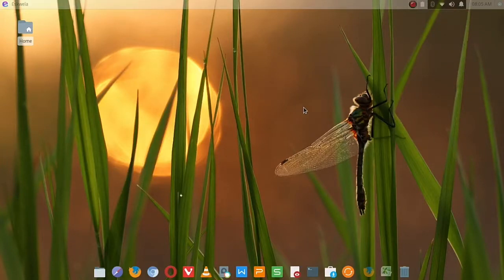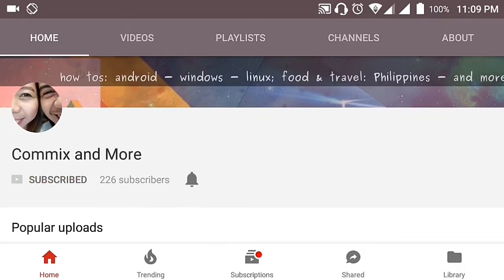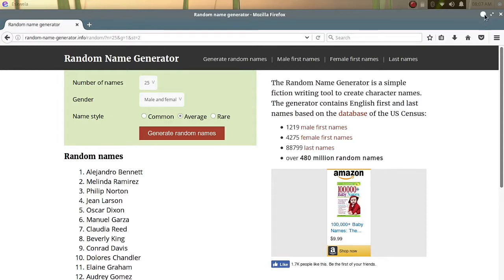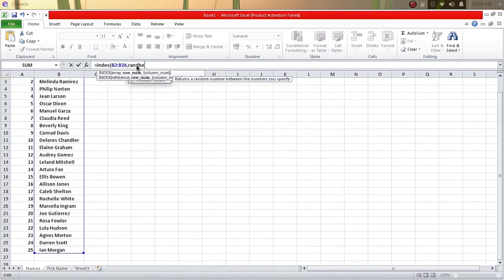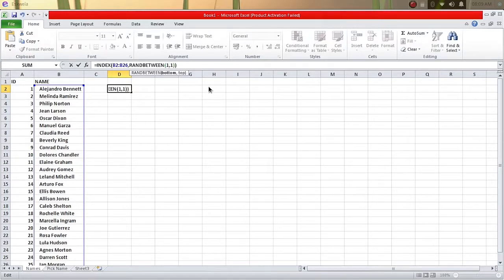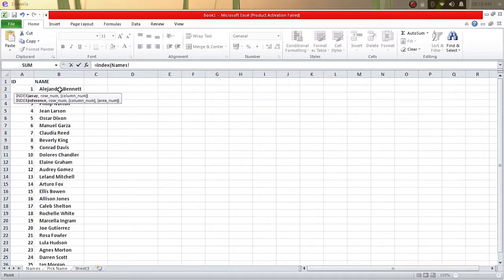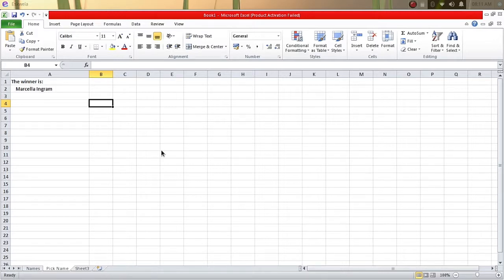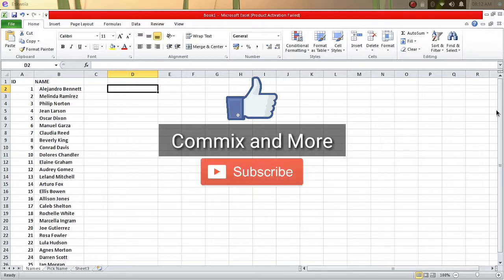How To Randomly Pick a Name from a List in MS Office Excel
How do we randomly pick a name from a list in Excel? Have you ever wanted to pick a name from a list, but do not know how to do it electronically? Well...

In this Commix and More video, we are going to learn how to randomly pick a name from a list in Excel. It is quite a very simple formula using INDEX and RANDBETWEEN.

Hope you learned how to randomly pick a name from a list. If you like this video, give us a thumbsup! 👍

We need all the help to grow this channel.